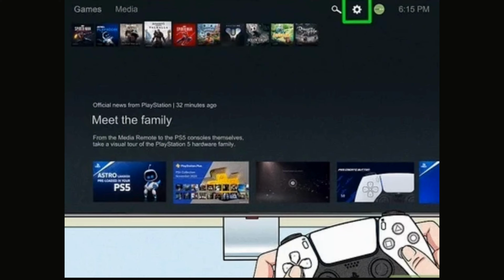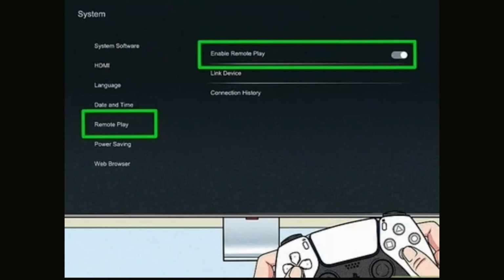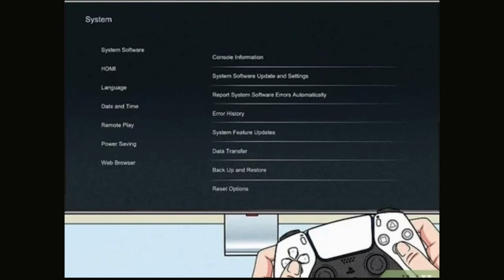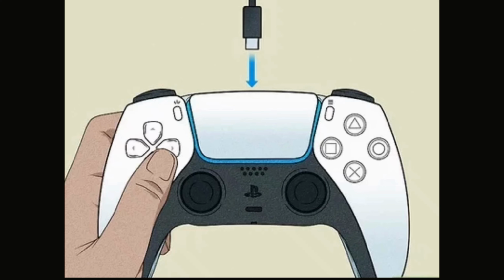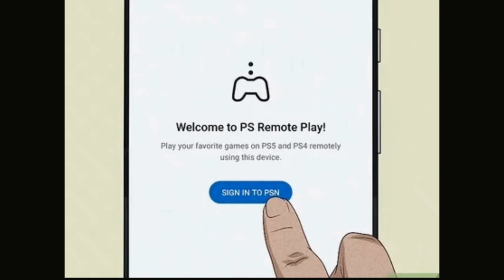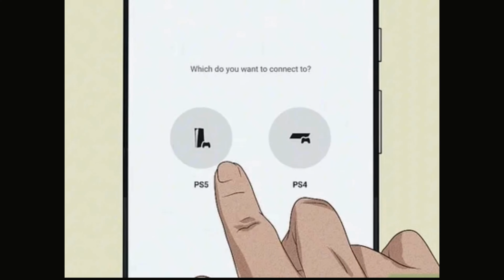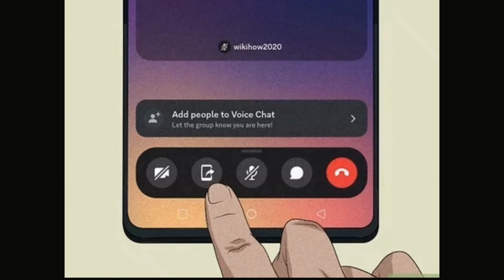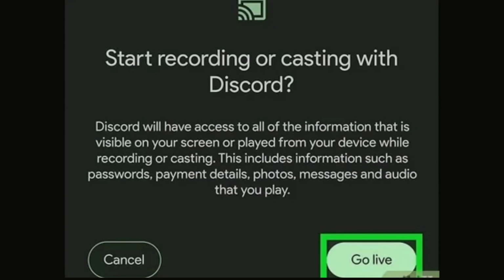How To Stream PS5 On Discord - Full Guide (2024)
Ready to learn how to stream your PS5 on Discord in 2024? This easy guide provides step-by-step instructions to set up and stream your PS5 gameplay on Discord. Follow this straightforward process to share your gaming experience with friends without any hassle.

In this tutorial:
0:00 - Introduction
0:15 - How To Stream PS5 On Discord - Full Guide (2024)

Learn how to effortlessly stream your PS5 on Discord in 2024 with this straightforward guide. This video covers the entire process, ensuring you can start streaming your gameplay quickly and easily.

Stream your PS5 on Discord with ease by following this guide in 2024!